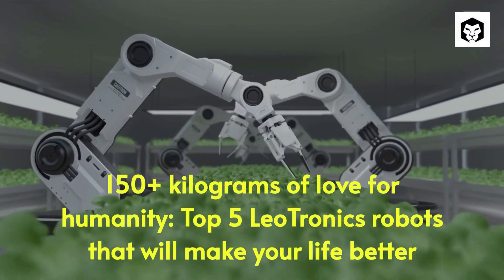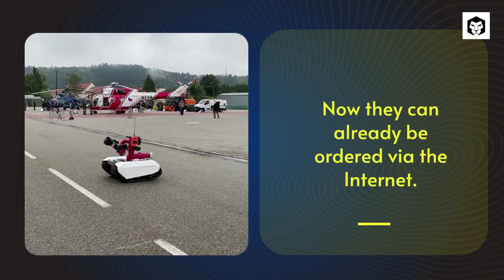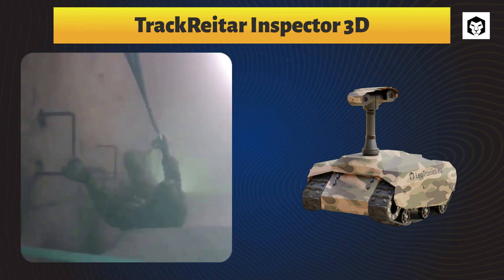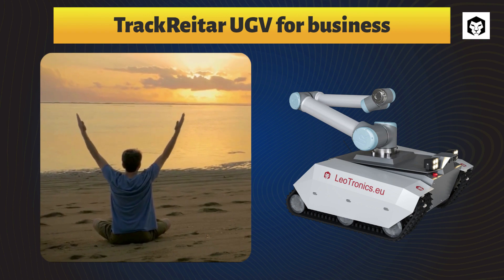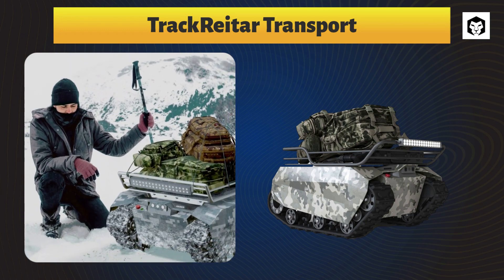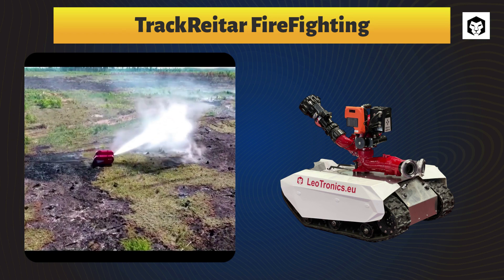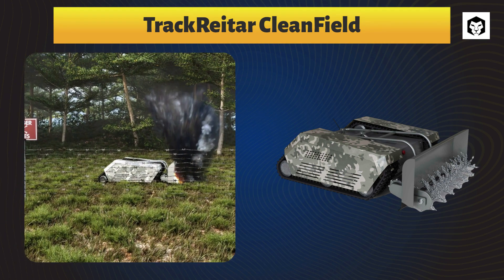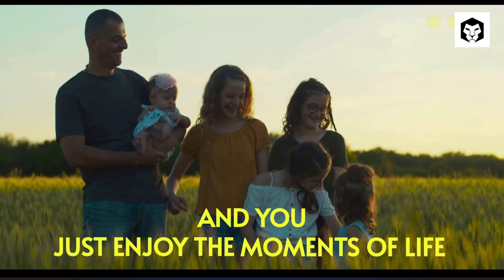150+ kilograms of love for humanity: Top 5 LeoTronics robots that will make your life better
LeoTronics, the archetypical insider of robotics, brings your attention to the top 5 robots, that will make your life a lot easier, less dangerous and definitely better.
1. TrackReitar Inspector 3D – robotic patrolling and information collection.
3. TrackReitar Transport – the perfect solution for transportation
4. TrackReitar FireFighting – the best duet of firefighting robots.
5. TrackReitar CleanField – cheap demining robots
And while robots doing all the dangerous and dirty work, enjoy your life!